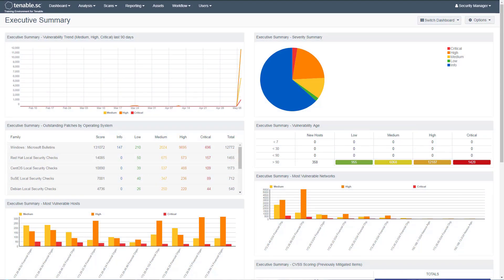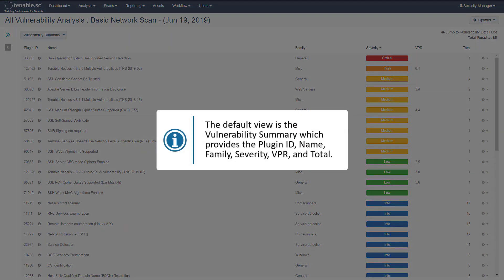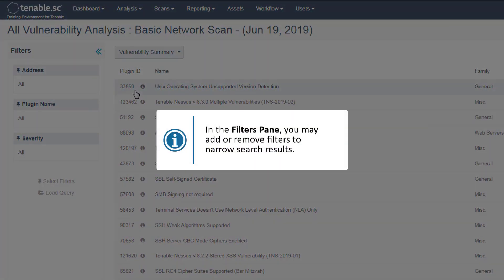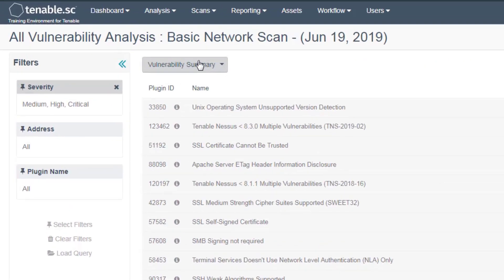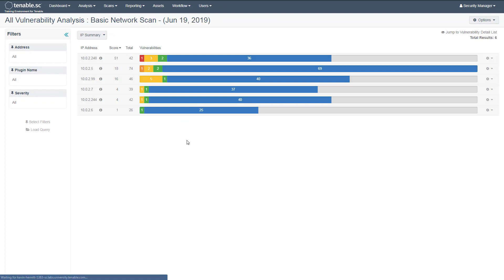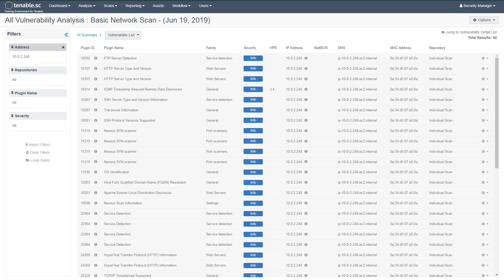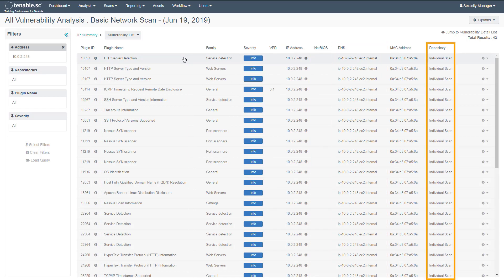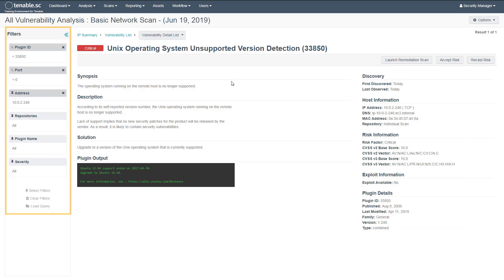Basic Scan Results Analysis in Tenable.sc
Learn basic scan results analysis in Tenable.sc version 5.10.